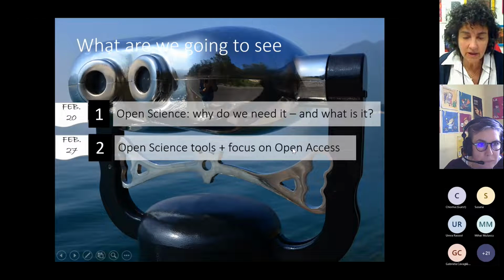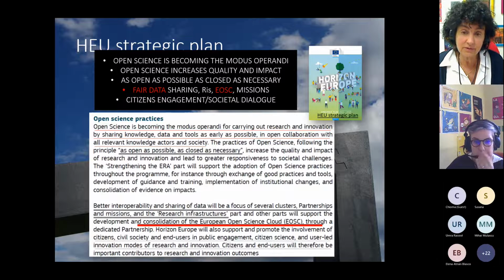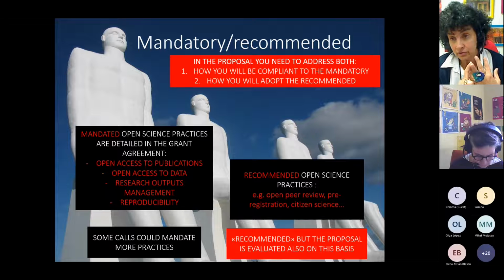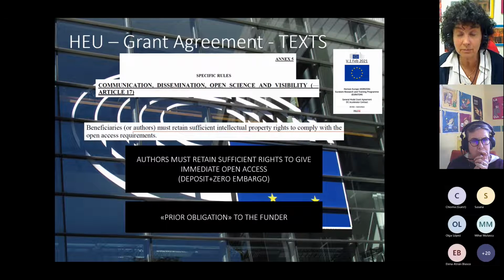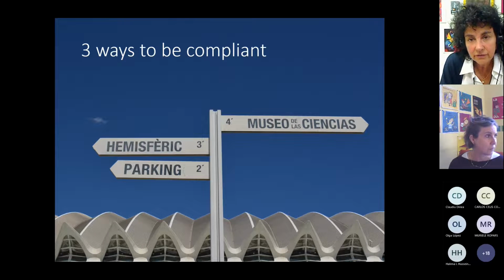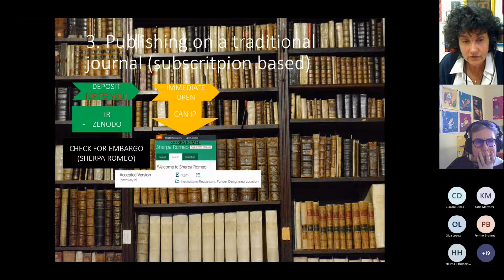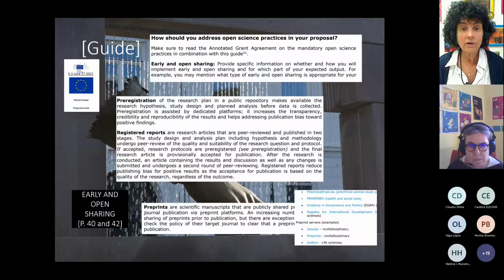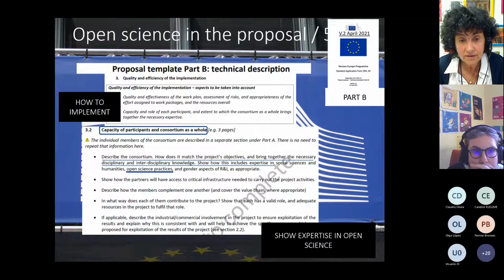Open Science in Horizon Europe Recording 27 03 2023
This training focuses on European policies, EOSC and on rules in Horizon Europe (mandatory and recommended Open Science practices). The last part is dedicated to practical aspects of drafting the project proposal: how to draft the Open Science/Fair Data section of the proposal